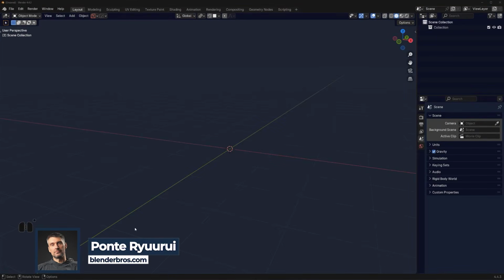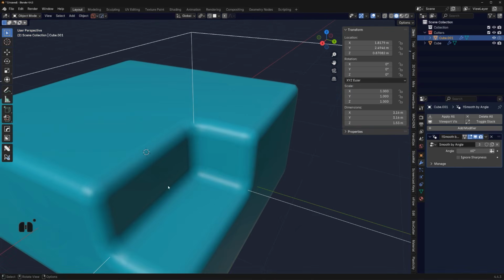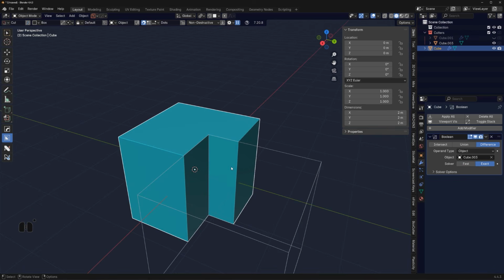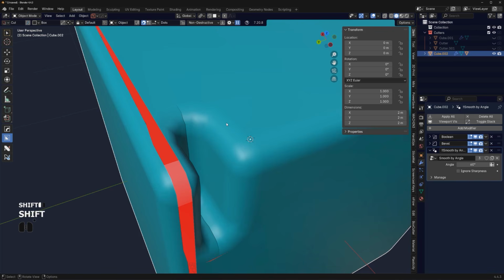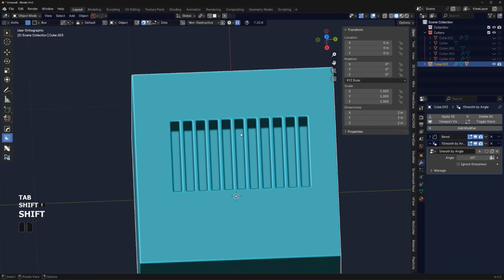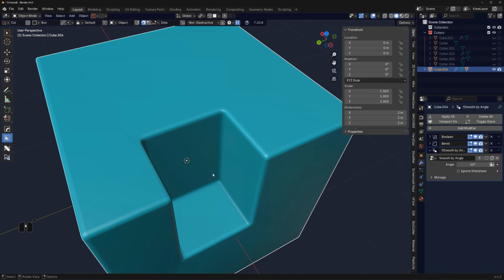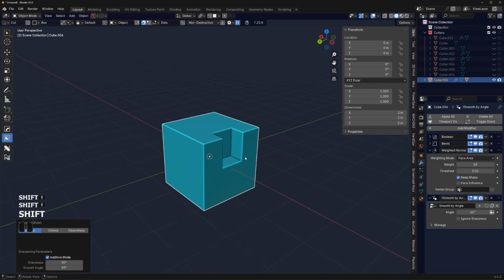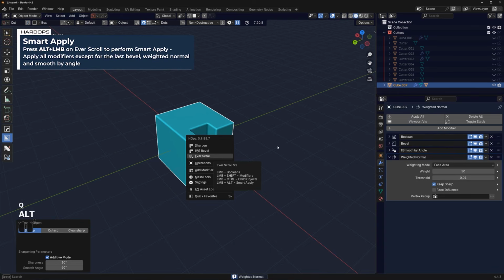Stop Making These Boolean Mistakes in Blender!